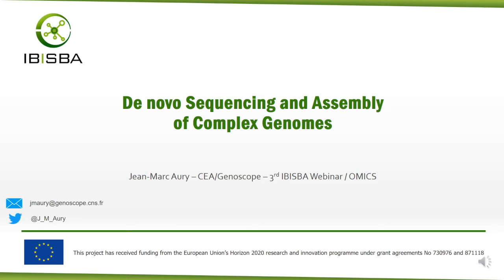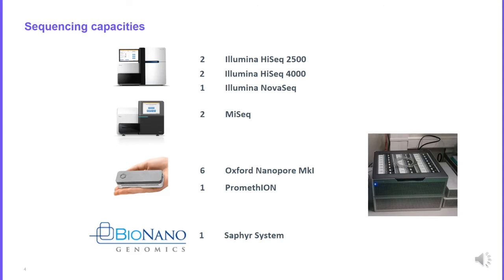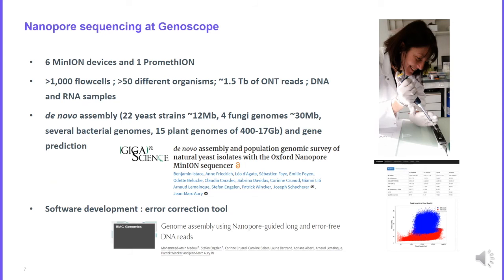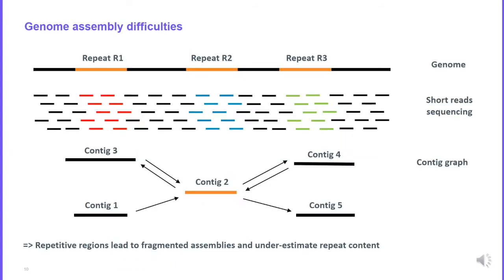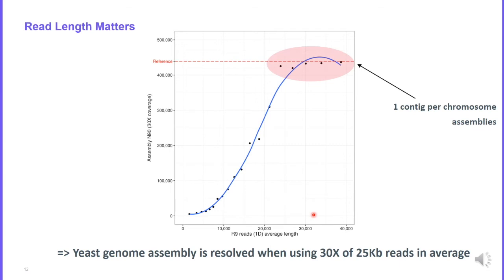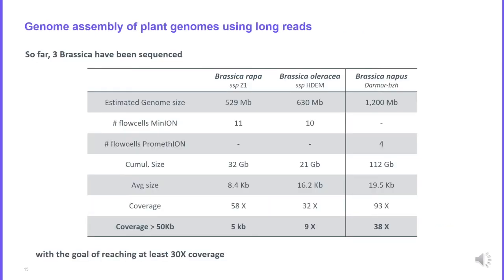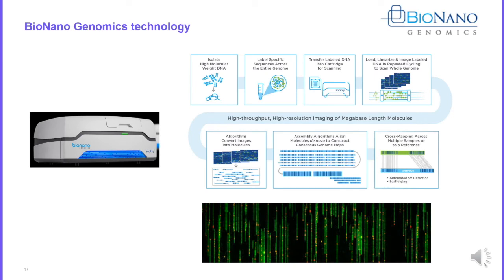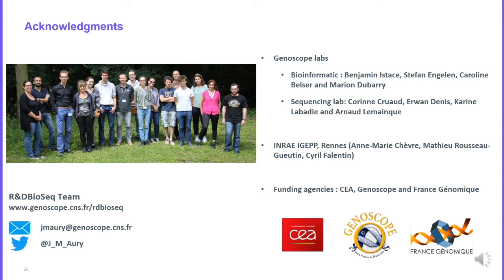De novo sequencing and assembly of complex genomes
Genome sequencing is the process of determining the complete DNA sequence of a target organism in order to understand gene functions and the proteins they encode (e.g. disease-resistant genes). De novo sequencing and assembly consist of breaking up a genome into short nucleotide sequences and putting them back together to recreate the original DNA sequence without the use of a reference genome.

Presenter: Jean-Marc Aury from CEA, Commissariat à l'Energie Atomique et aux an Energies Alternatives